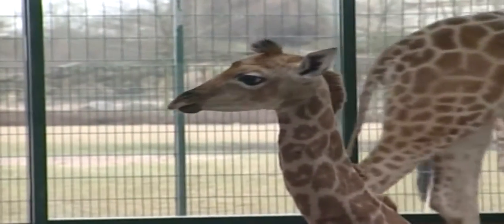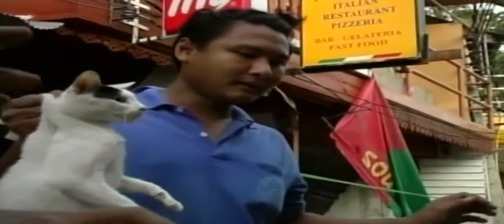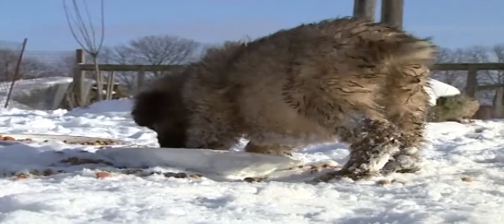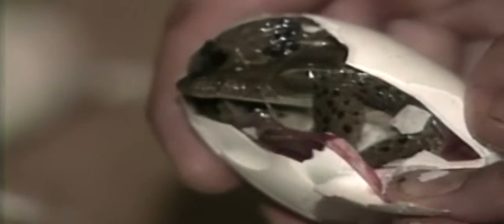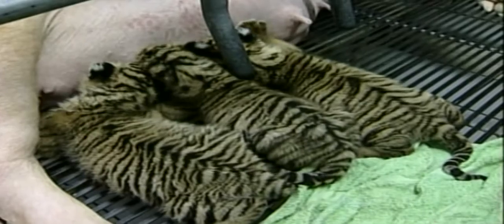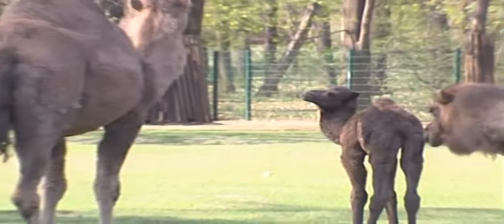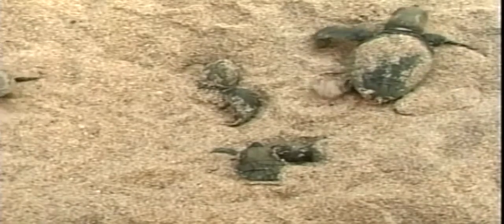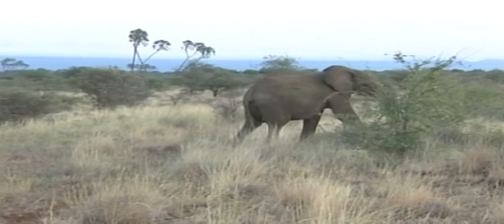Life Of Giraffe | Animal Anthology Episode 21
The giraffe (Giraffa) is a genus of African even-toed ungulate mammals, the tallest living terrestrial animals and the largest ruminants. The genus consists of eleven species including Giraffa camelopardalis, the type species. Seven of these species are extinct, prehistoric species known from fossils, while four are still extant. Whereas Giraffa once was thought to contain a single extant species with numerous subspecies, research into the mitochondrial and nuclear DNA of Giraffa has revealed four to six distinct extant species. The four-species taxonomic classification has the genus Giraffa composed of the species Giraffa giraffa (southern giraffe), Giraffa tippelskirchi (Masai giraffe), Giraffa reticulata (reticulated giraffe) and Giraffa camelopardalis (northern giraffe).

The giraffe's chief distinguishing characteristics are its extremely long neck and legs, its horn-like ossicones, and its distinctive coat patterns. It is classified under the family Giraffidae, along with its closest extant relative, the okapi. Each of the four species is distinguished by its coat patterns and genetics. Its scattered range extends from Chad in the north to South Africa in the south, and from Niger in the west to Somalia in the east. Giraffes usually inhabit savannahs and woodlands. Their food source is leaves, fruits and flowers of woody plants, primarily acacia species, which they browse at heights most other herbivores cannot reach. Giraffes may be preyed on by lions, leopards, spotted hyenas and African wild dogs. Giraffes live in herds of related females and their offspring, or bachelor herds of unrelated adult males, but are gregarious and may gather in large aggregations. Males establish social hierarchies through "necking", which are combat bouts where the neck is used as a weapon. Dominant males gain mating access to females, which bear the sole responsibility for raising the young.